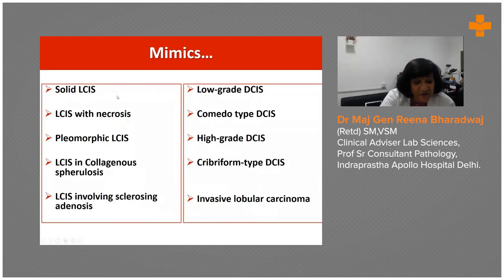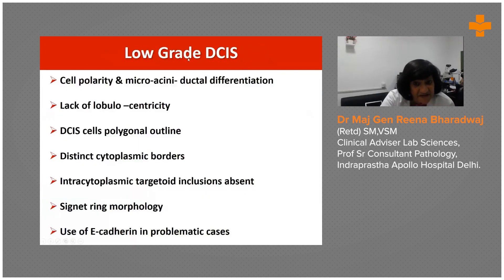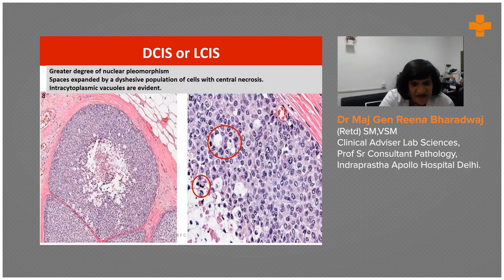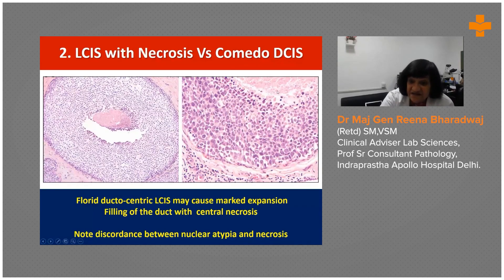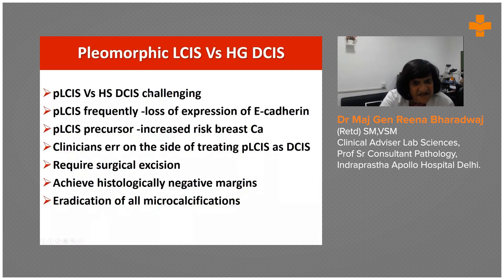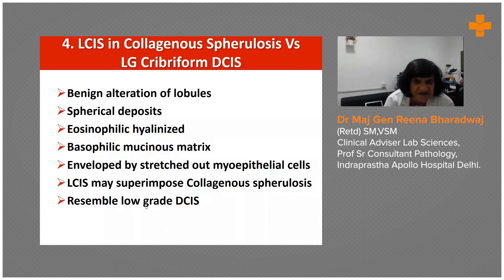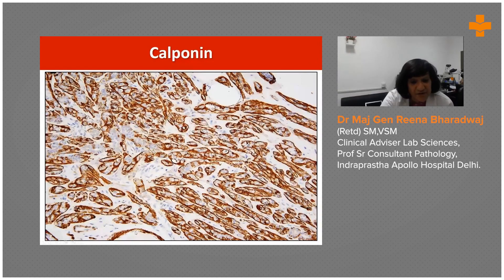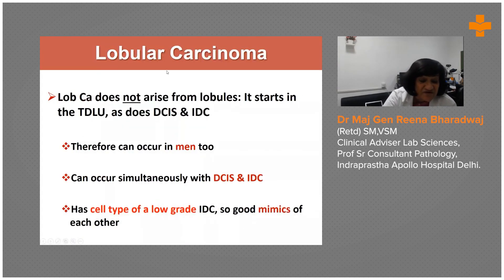Solid LCIS VS Low Grade DCIS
LCIS and DCIS are both Carcinoma in-situ. At times, it's very difficult to differentiate between LCIS and DCIS. The majority of DCIS lesions are detected mammographically as clustered macrocalcifications; however, the volume of macrocalcifications may underestimate the extent of the disease.

Dr. Maj Gen Reena Bharadwaj, Retd. SM, VSM, Clinical Adviser Lab Services, prof. Sr. Consultant Pathology, Indraprastha Apollo Hospitals, Delhi.